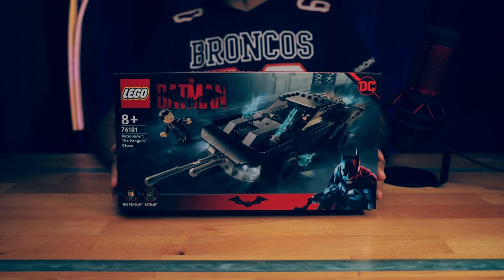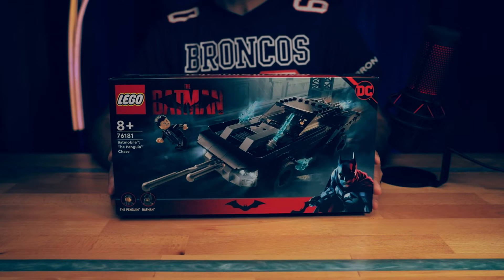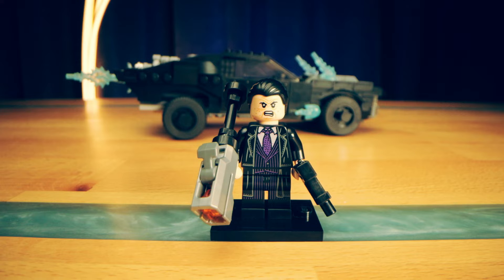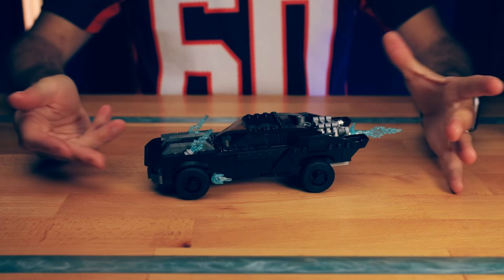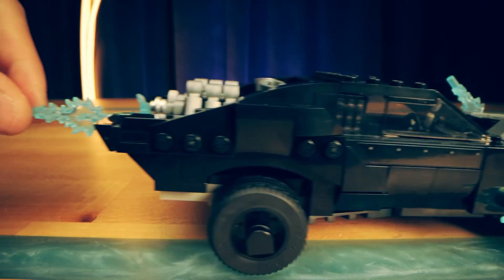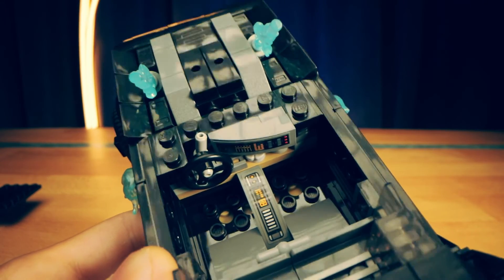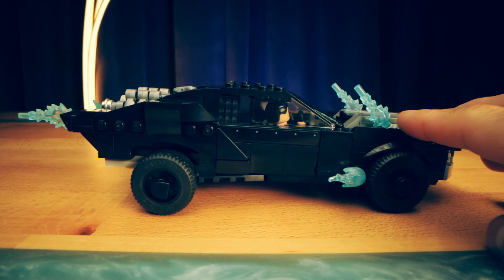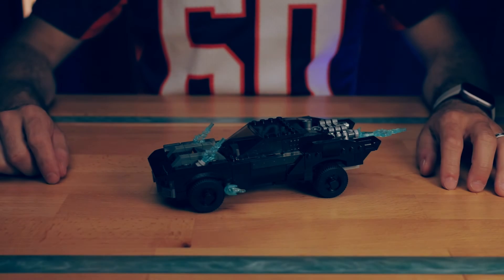Batmobile. The Penguin Chase Review!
Let’s have a look at the new Batmobile as part of the new The Batman film and see if it measures up to the Batmobiles of late.